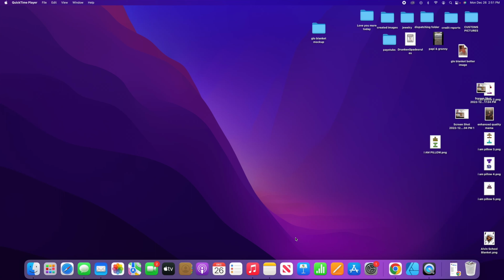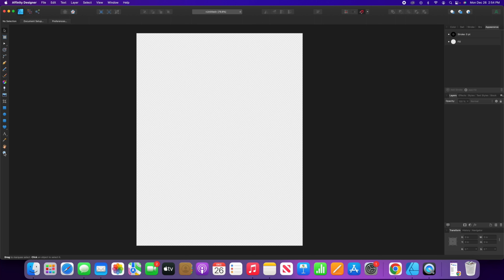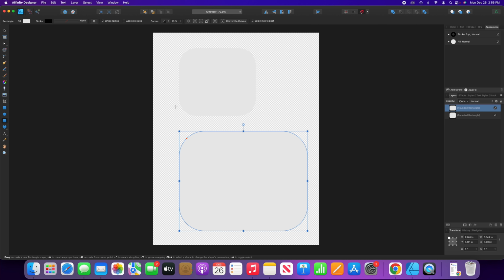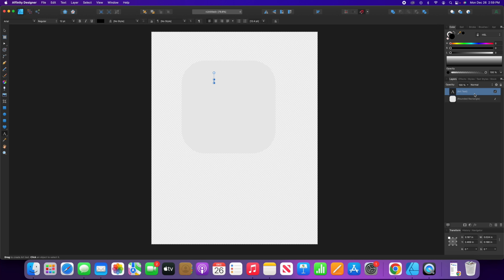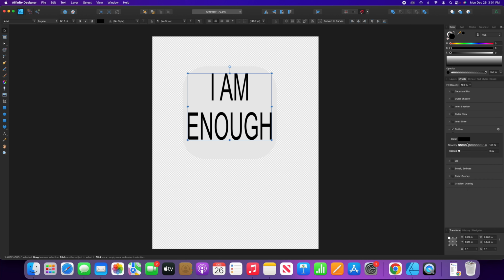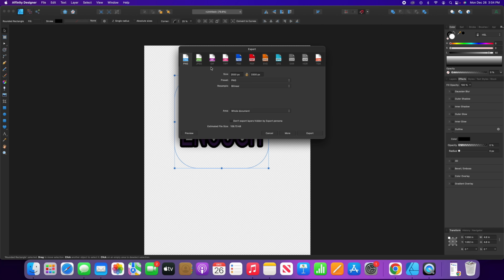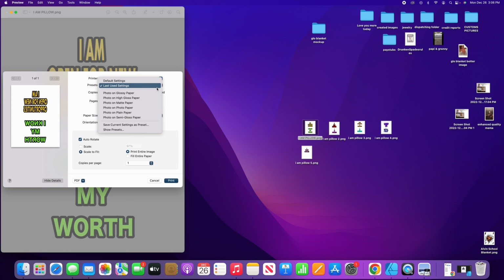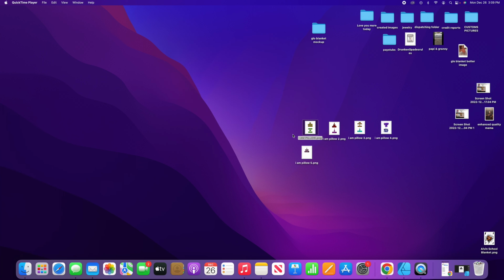Let's Create a Affirmation Pillow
In this video I will be showing you how I created a affirmation pillow using Affinity Designer and how to print and press it to the pillow case.

Supplies Used:
Affinity Designer
A-Sub paper
Cosmos Ink
scissors
butcher paper(parchment paper will do NO WAX)
cricut brand tape
Poly-fil (from walmart)
15X15 heat press (fancierstudio)(my kids brought it for me from amazon a few years ago so that's all the info i have on it)(sorry)
Settings for heat press:
400 degrees
60 seconds

HAPPY CRAFTING!!!